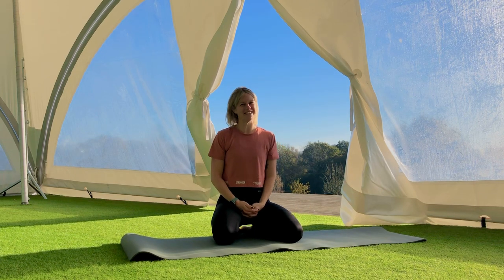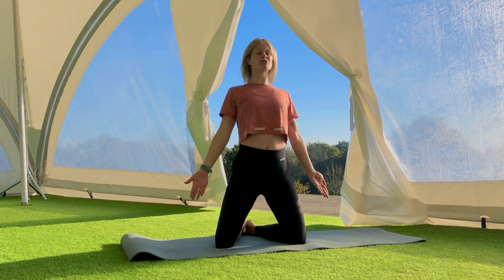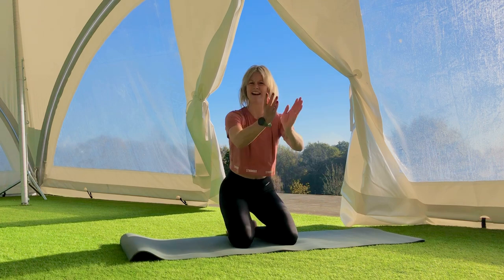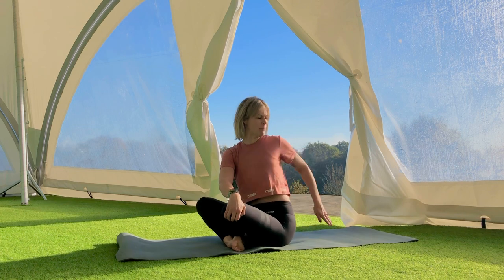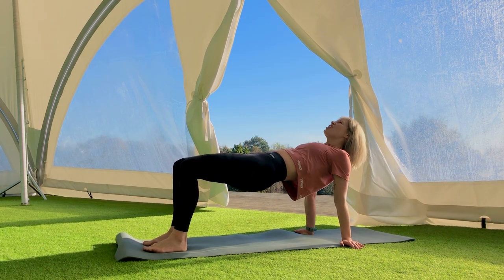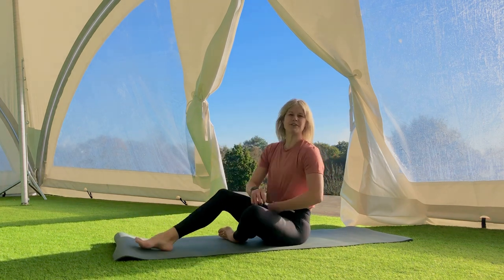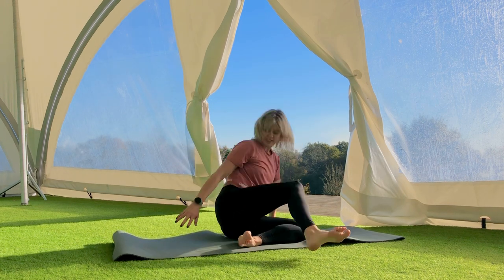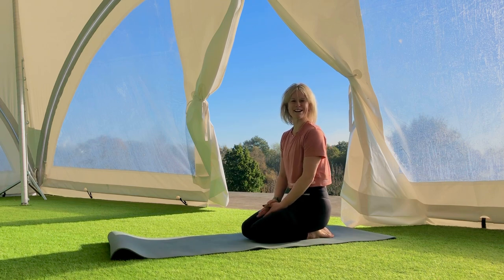Pilates for Posture - mobility and back strength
A short series of Pilates moves to open up your shoulders and strengthen your back line.

Follow me for more @meganvickersphysio
Foursideslondon.com